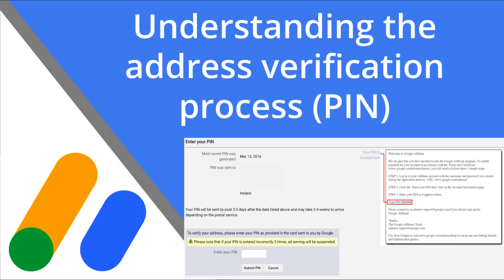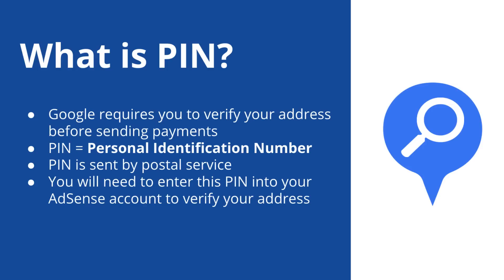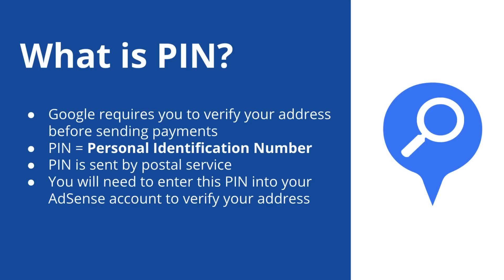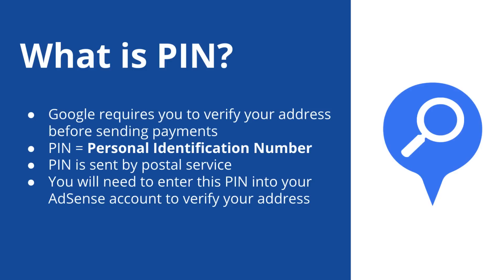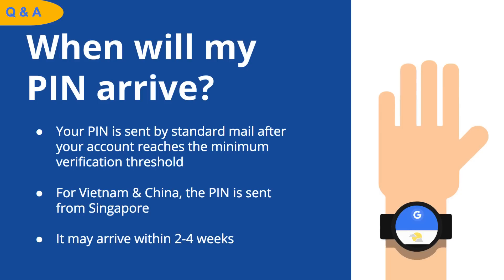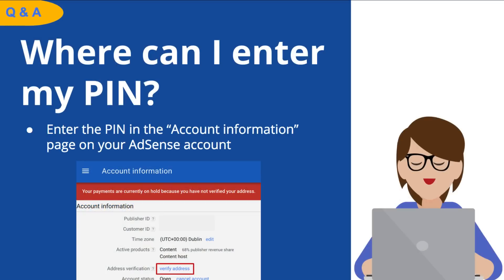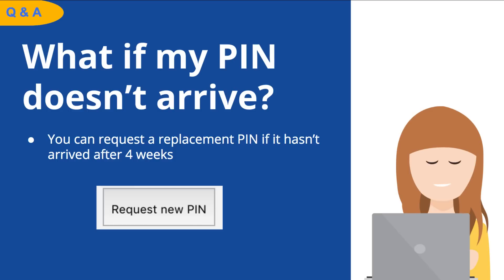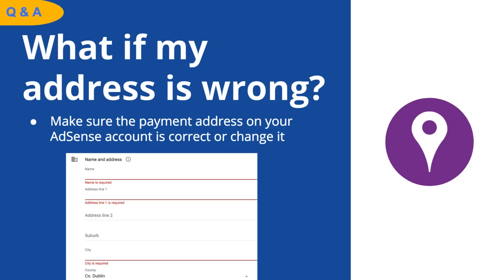Understanding the address verification process (PIN) for AdSense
In this video we want to cover the topic and most frequently asked questions around address or PIN verification.

We will be continuing to build educational AdMob content on this channel so please leave your video requests in the comments section.